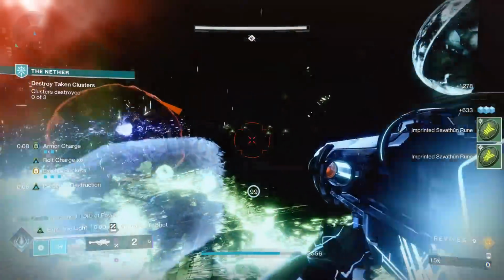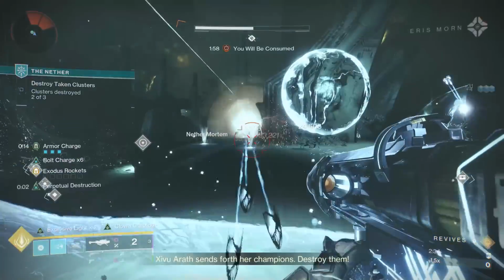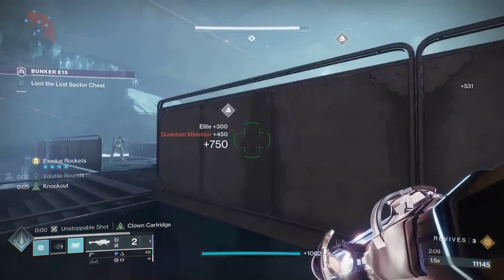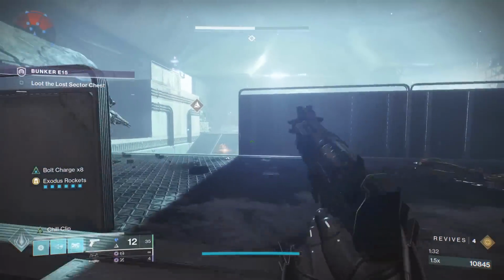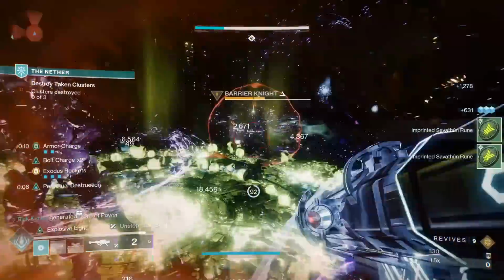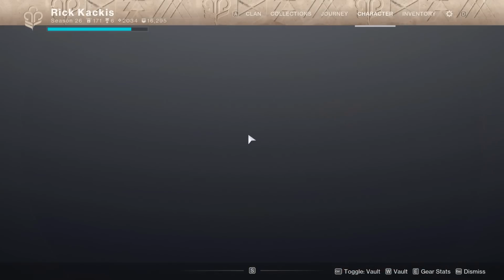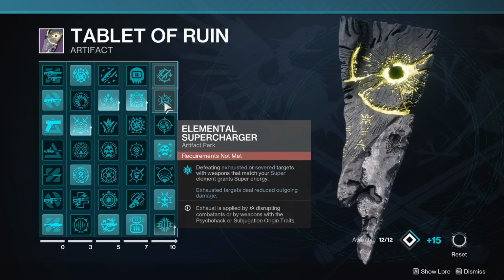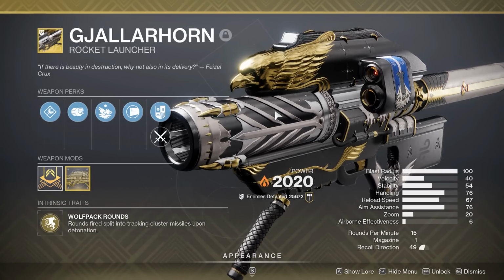Use this Titan Build NOW to get UNLIMITED ROCKET LAUNCHER AMMO!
Showcasing The Regenerating Rockets Titan Build! This Arc Titan Build will give your Rocket Launcher Ammo Back... for simply getting Kills! SPAM Your Rocket Launcher like never before!

New destiny2 video, going over a New Arc Titan Build that became available with the new Destiny 2: Episode Heresy Act 3 launch date, after the Latest TWAB (This week at Bungie) or TWID (This Week in Destiny) for April 3, during Episode Heresy Act 3! after the new Destiny 2: Final Shape DLC is here! It provides a new campaign, new weapons, new exotic quests, and so much more! We also have a New Final Shape Raid, as well as New Subclasses! The Prismatic Titan, Prismatic Hunter, and Prismatic Warlock! Play these within the new Pale Heart Destination!
The new Destiny 2: Episode 2 Revenant Act 3 is over!
The new Destiny 2: Episode 3 Heresy Act 3 is Live! We already have the new Nether Activity, New Heresy Weapons, as well as the new Sundered Doctrine Dungeon. We also have New Episode Heresy Seasonal Artifact Perks! As well as an Updated Vault of Glass Raid, where you can Craft Vault of Glass Raid Weapons! And the incredible Destiny 2 Star Wars Collab! And how we have the Court of Blades activities and new Barrow Dyad Catalyst Secret Exotic Quests! And with Act 3 we have the new Sunless Cell Strike and Eventually the Rite of the Nine Dungeon Event!
But today we're going over an Arc Titan Build that lets you absolutely SPAM Your Rocket launcher thanks to the new "Perpetual Destruction" Seasonal Artifact Perk!